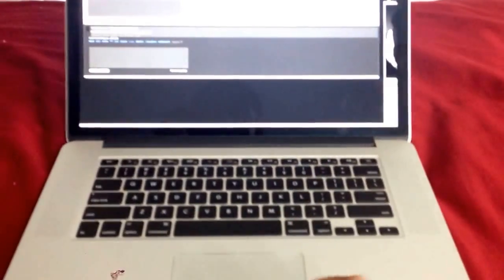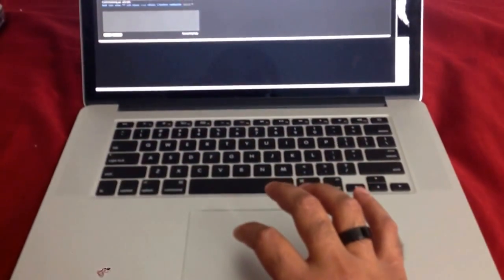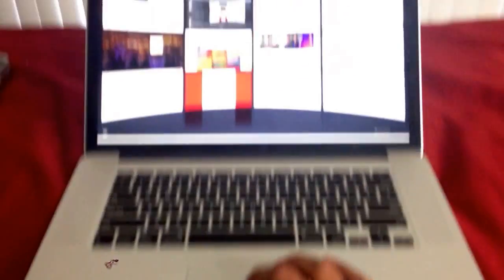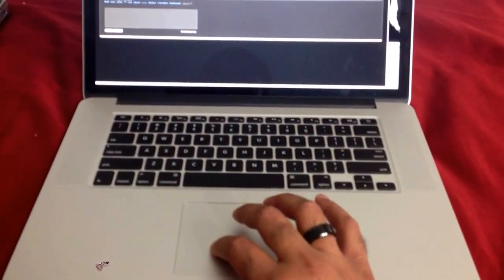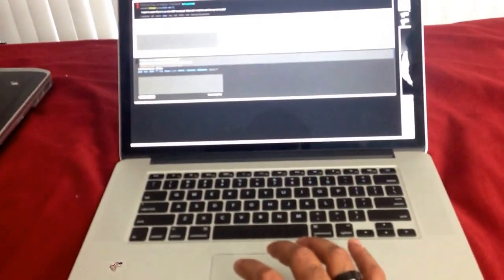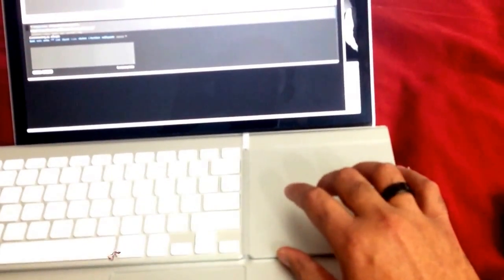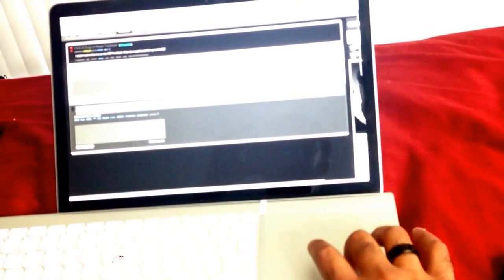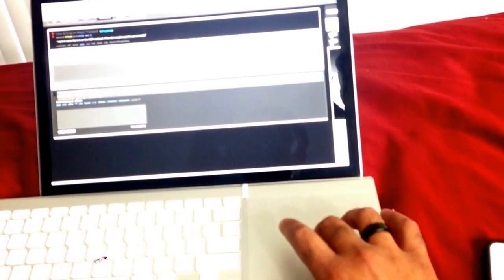Click & Drag on MBP trackpad vs Double Click & Drag on Magic Trackpad